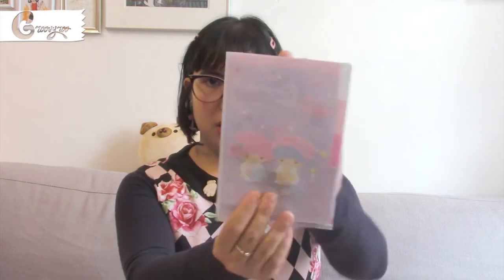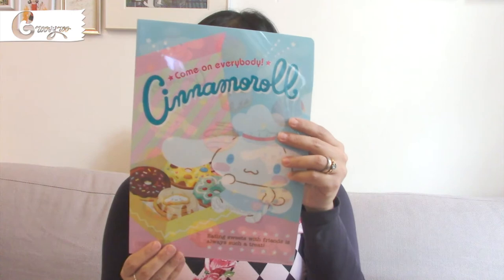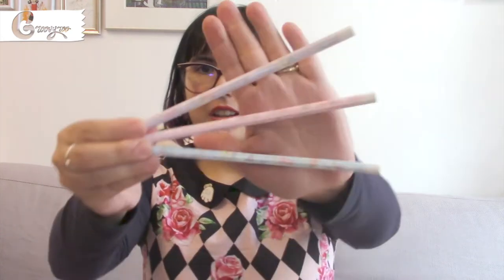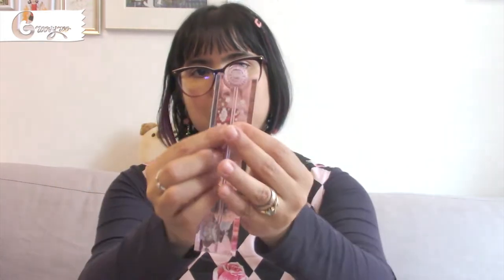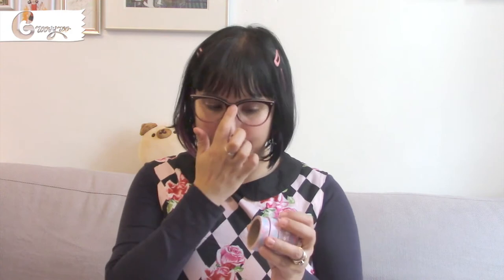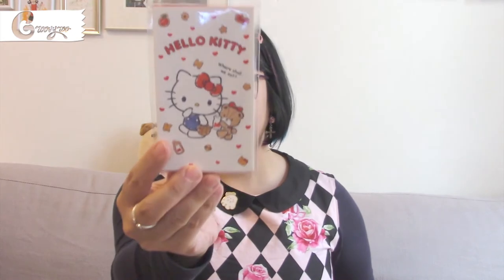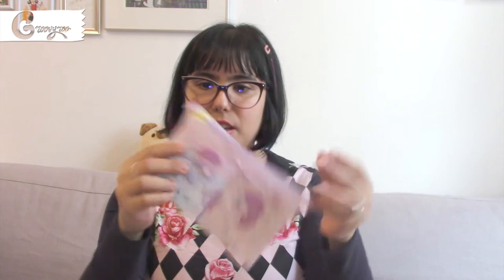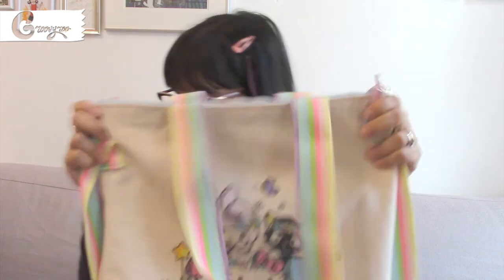HUGE SANRIO JAPAN 100 YEN STATIONERY HAUL 2020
The paper Rabbit is that little place to share my passion for stationary in general. Every once and a while I will be bringing Hauls, Favs and tons of new interesting stuff all related to paper lovers and curious.

♡ Edited & Texts with:
Adobe Premier CS6
♡ Graphics with:
Adobe Illustrator CS6
♡ Camera:
Nikon CoolPix P7700
Canon LEGRIA HF R806